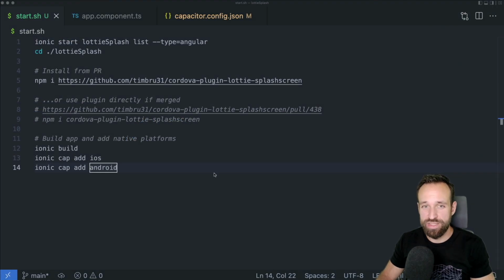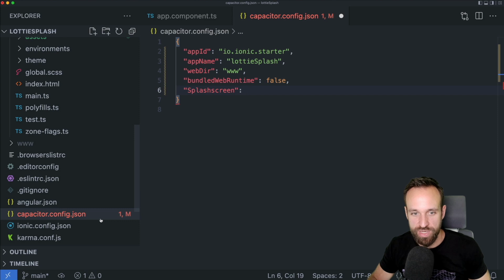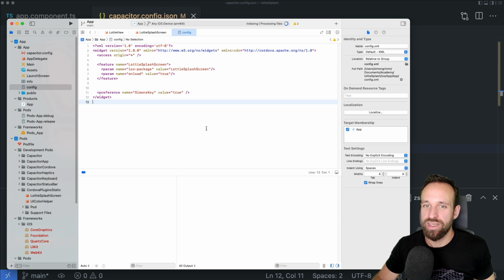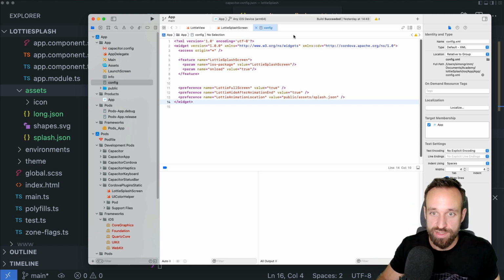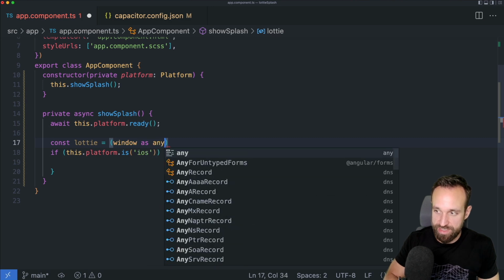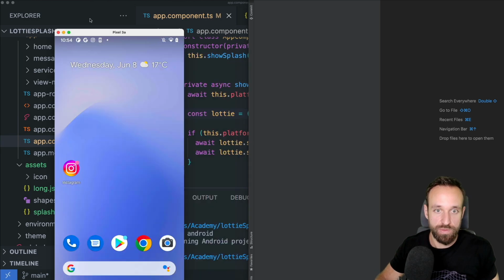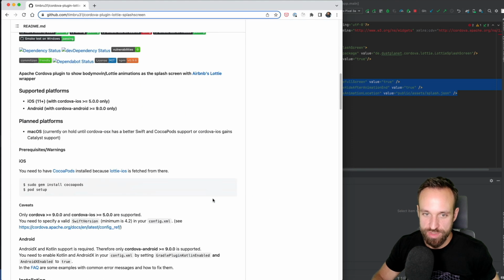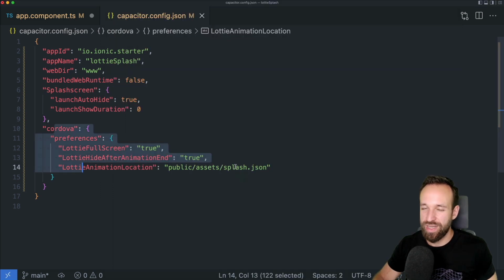Using Lottie Splash Screen with Capacitor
Learn to add a splash screen with Lottie to your Capacitor application!

00:00 Intro
01:02 Lottie Cordova plugin iOS configuration
13:57 Android Lottie configuration
19:32 Outro